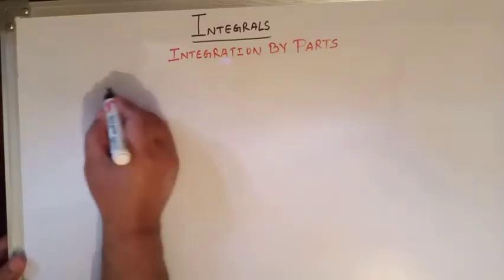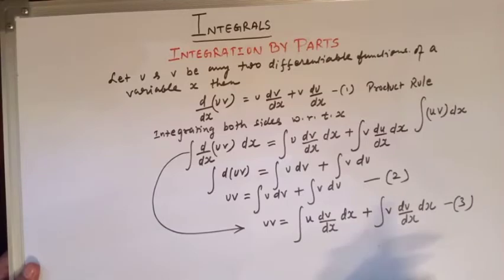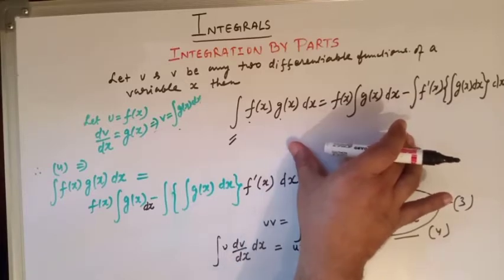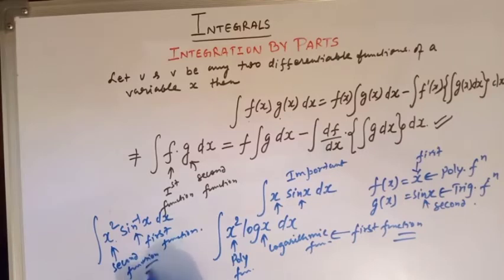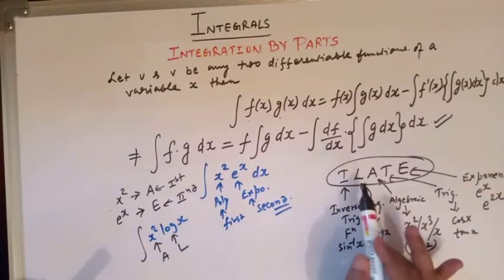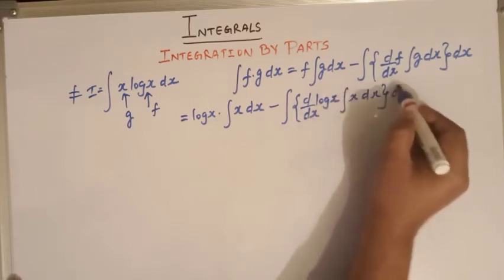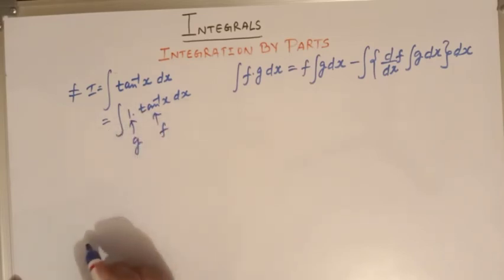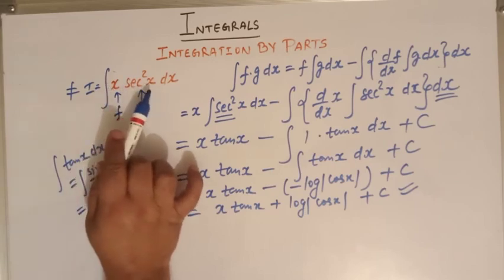INTEGRALS- Integration using parts (PART 15)